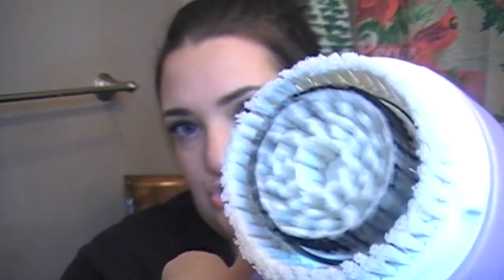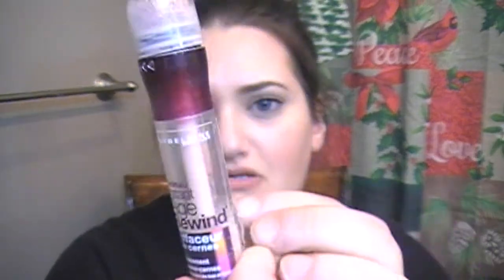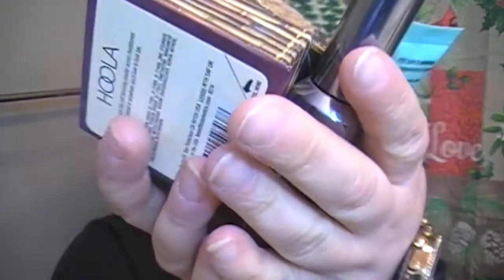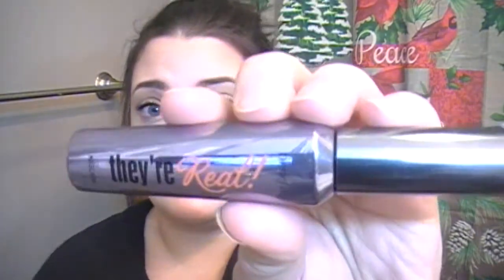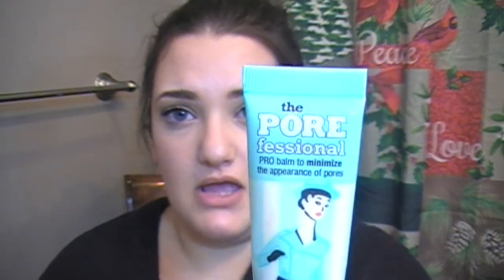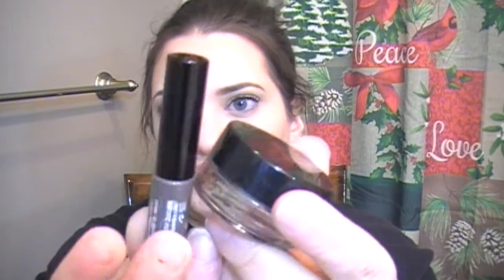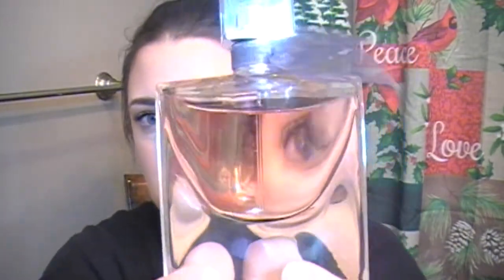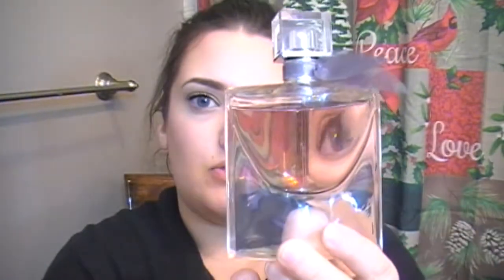Beauty Favorites of 2014 | Laurie Lombardi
Open Says Meeee

Benefit Cosmetics Bright Skincare Total moisture cream
Covergirl Ready Set Gorgeous Foundation
Maybelline Dark Circle Eraser
Benefit Cosmetics Hoola Bronzer, Rockateur Blush, They're Real Mascara, and Gimme Brow
NYX Cosmetics
Lancome La Vie Est Belle Perfume

All music has been obtained from AudioMicro unless otherwise stated.

All products used in these videos have been purchased by me with my own money unless otherwise stated.